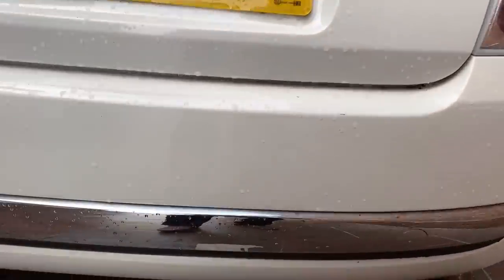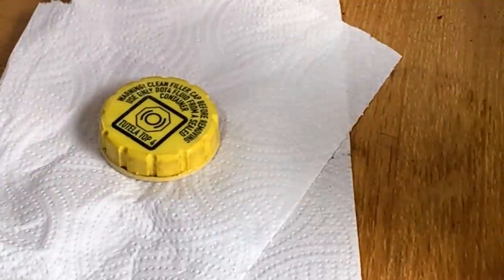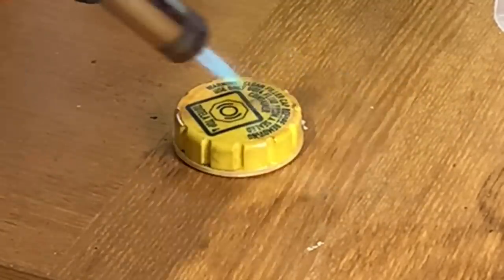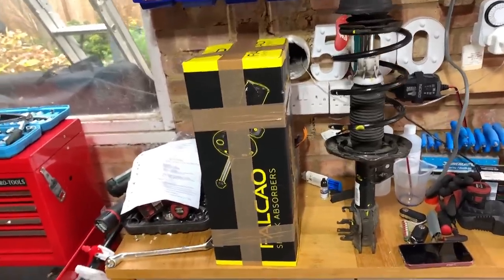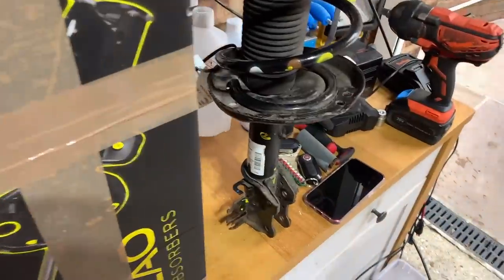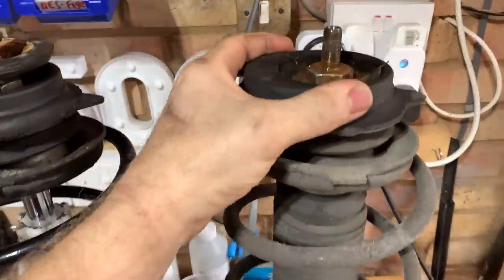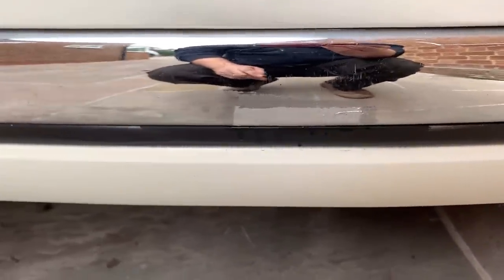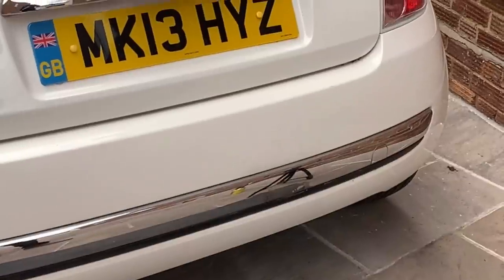Project Markie - Day 3 - Front Shock & bumper chrome - Copart Cat N Salvage Crashed Fiat 500 Lounge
Today we change the front shock absorber. I bought a new one and have a complete leg ready to go so had to make a decision which to use. I also tried an experiment on the missing bit of damaged chrome on the rear bumper. Was it a success though. In case you want to try, this is what I used.